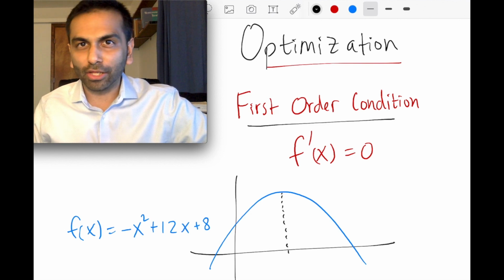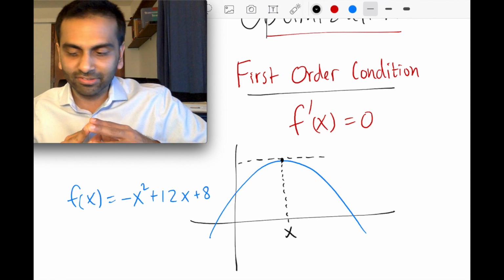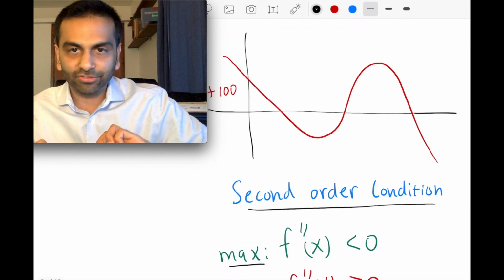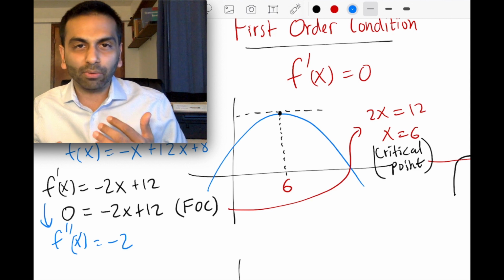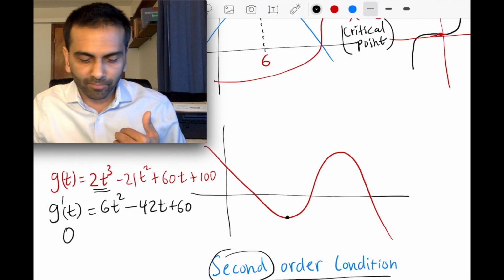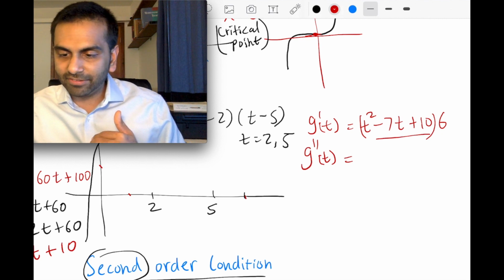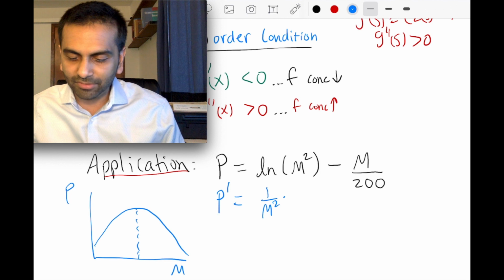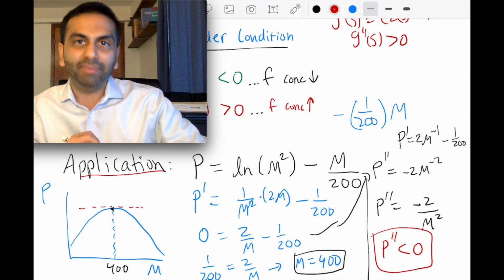Optimization: First & Second Order Condition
Rohen Shah explains optimization, including First Order Condition (FOC) and Second Order Condition (SOC)